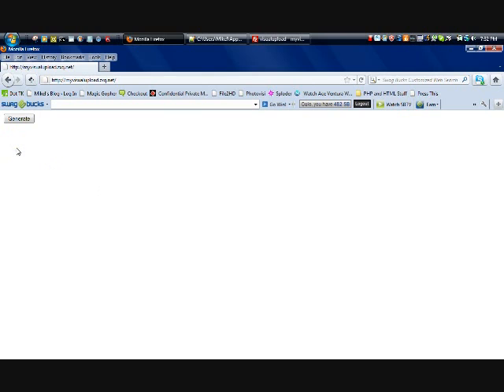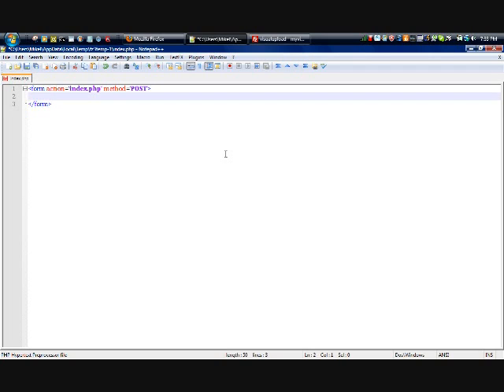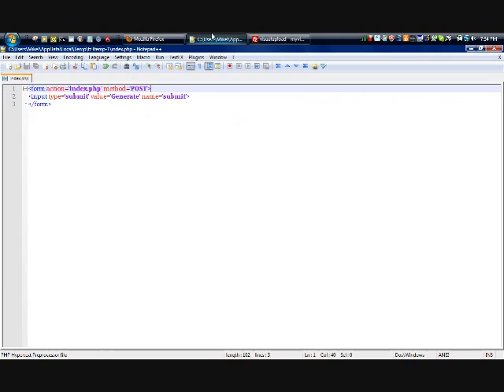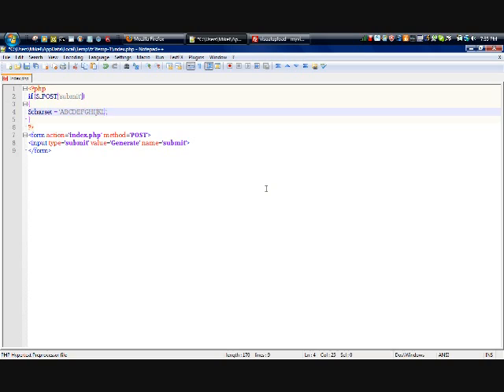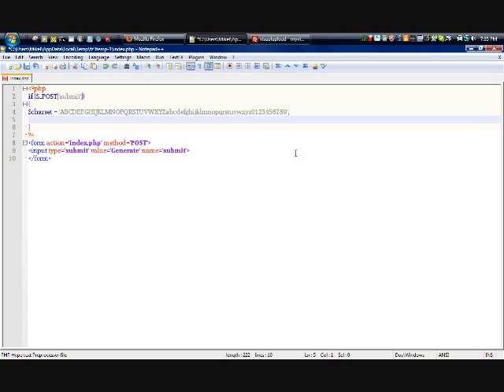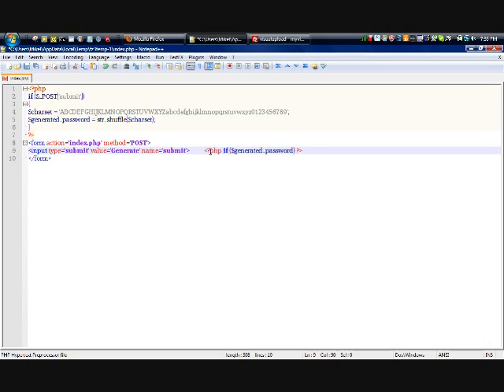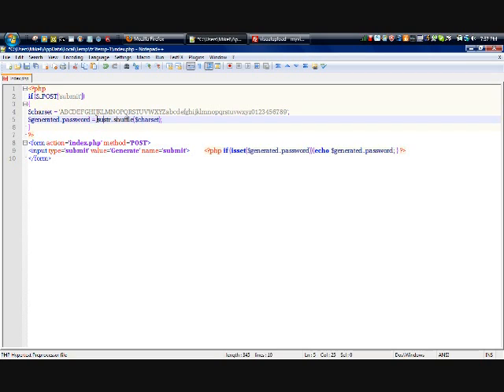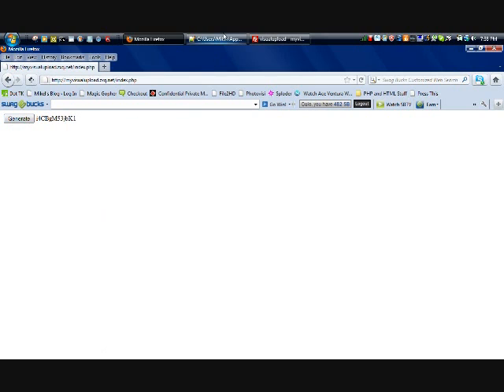PHP Tutorials: Random Password Generator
This is a simple php tutorial on how to make a random password generator.  Password Generator.zip